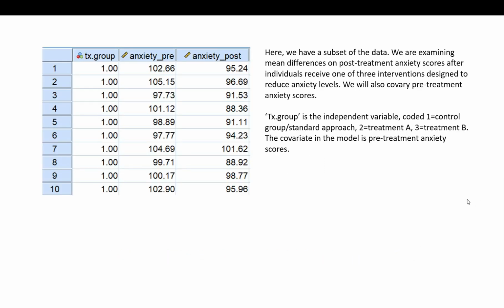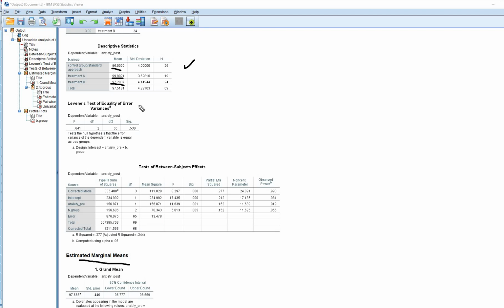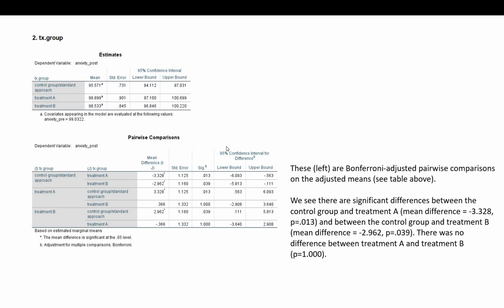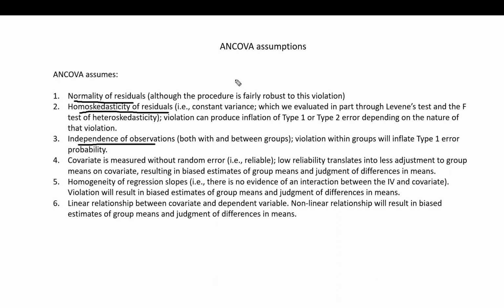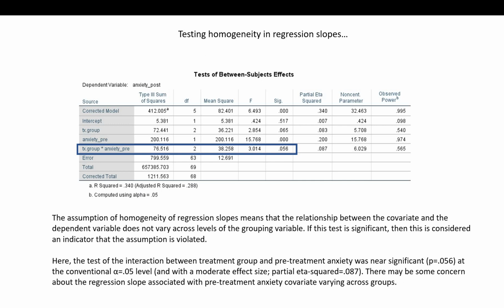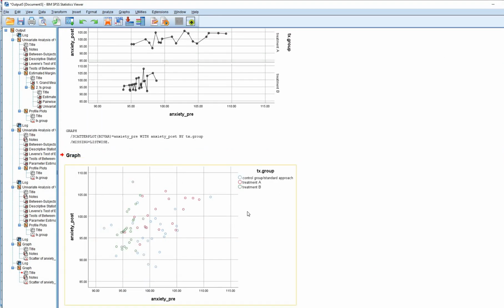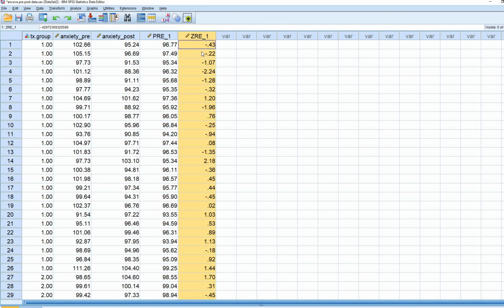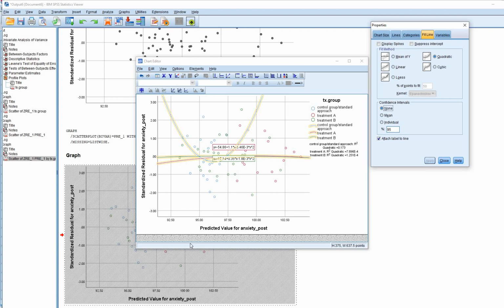One-way analysis of covariance using SPSS (March 2020)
This video demonstrates some of the basics behind performing a one-way analysis of covariance using SPSS. A copy of the SPSS data can be downloaded

You can download a copy of the Powerpoint I reference in the video